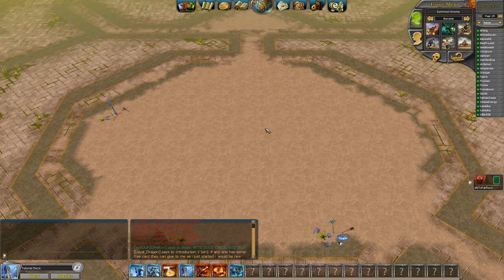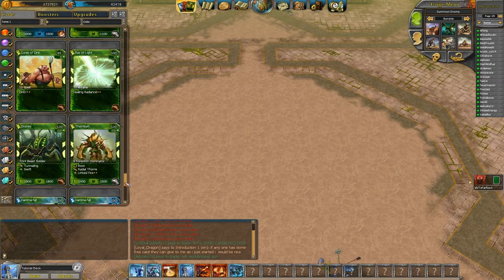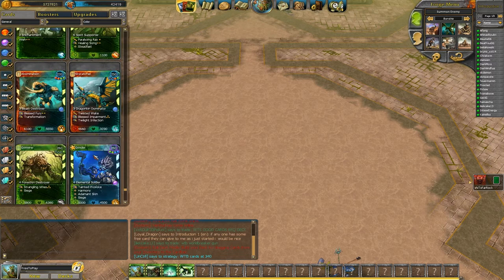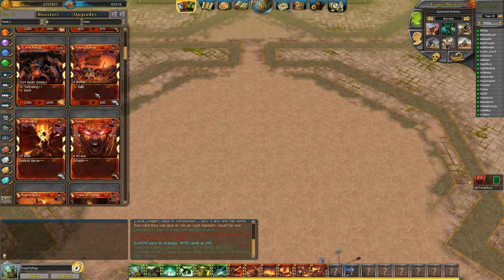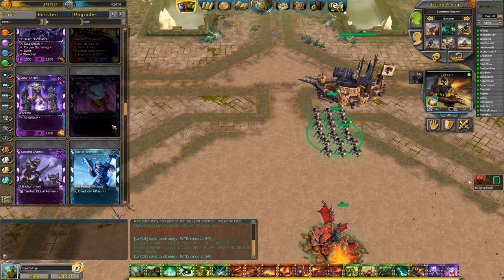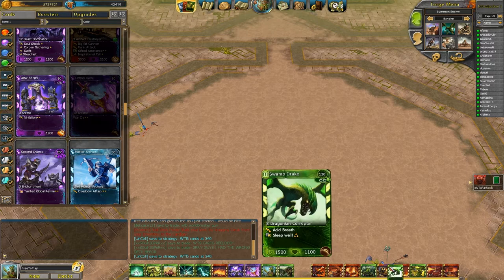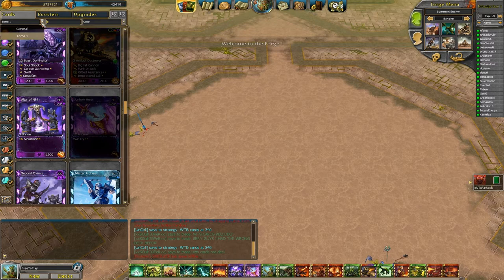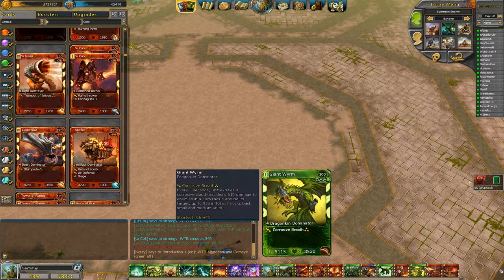Battleforge Tutorial #1 - Preparing for Battle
I've decided to start my tutorials this way. As usual, comment and like this video for a chance to win free BFP!